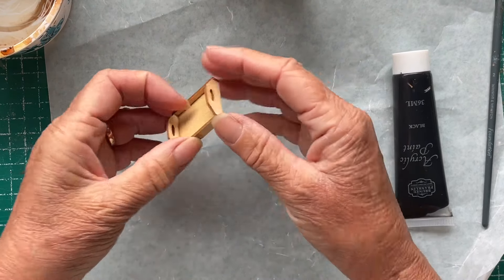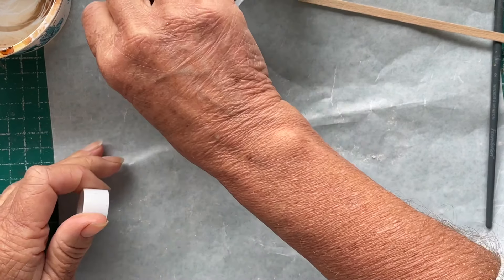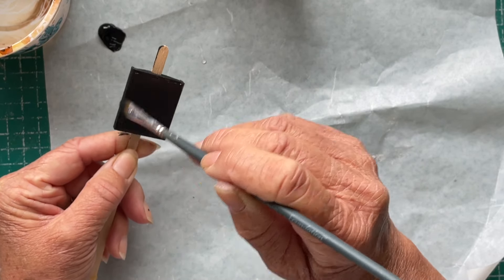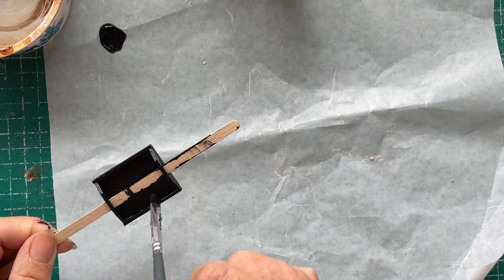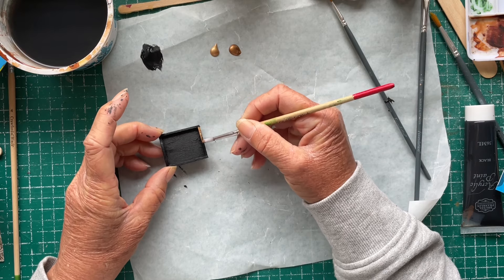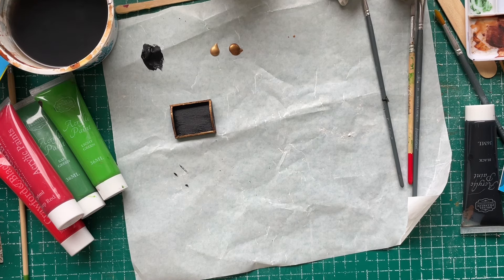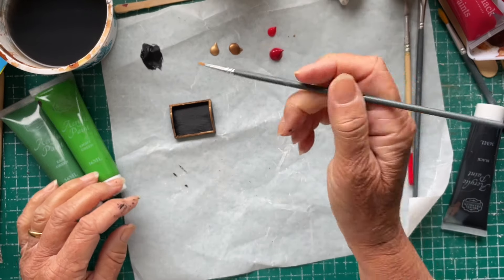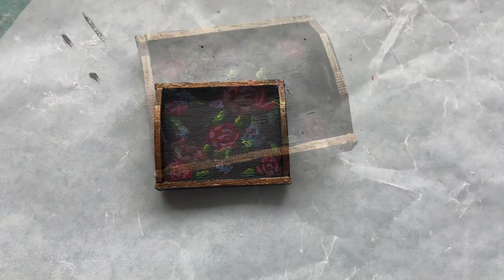Miniatures on Monday - Painting a Tray